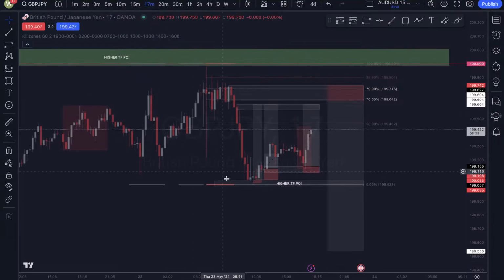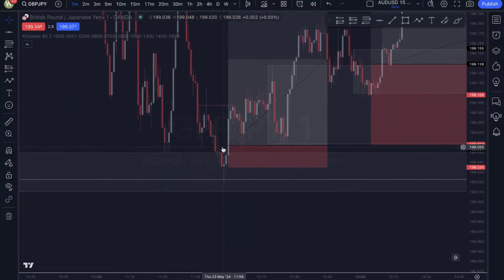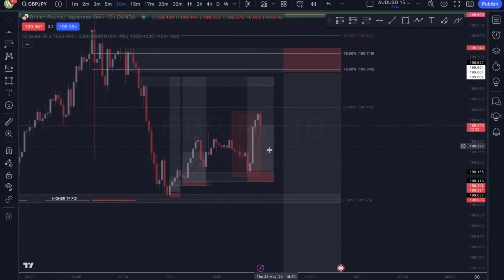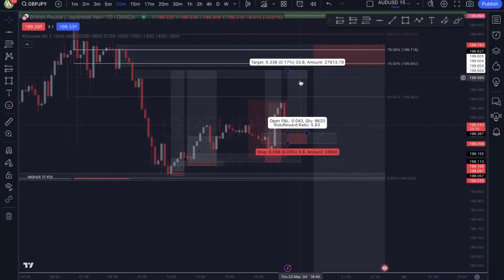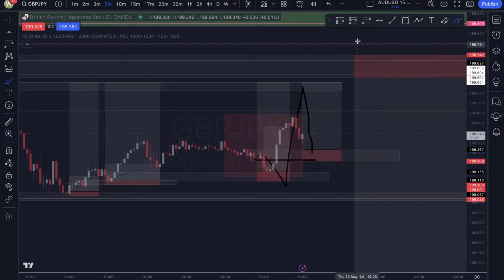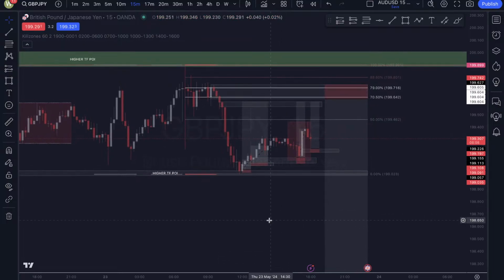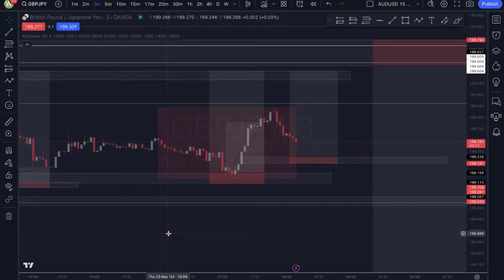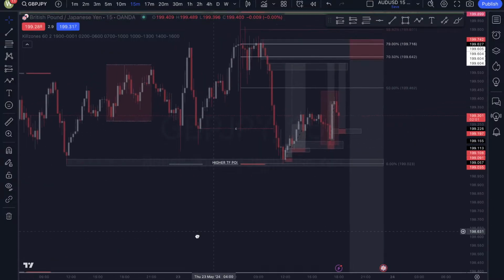GOING OVER NEW SCHEMATIC BREAKDOWN